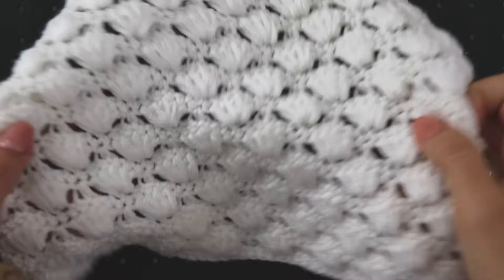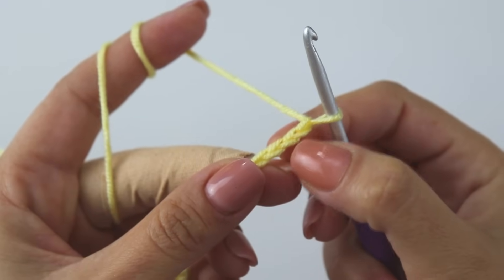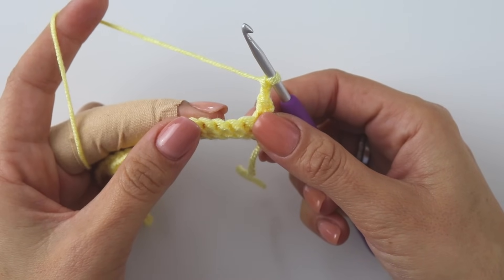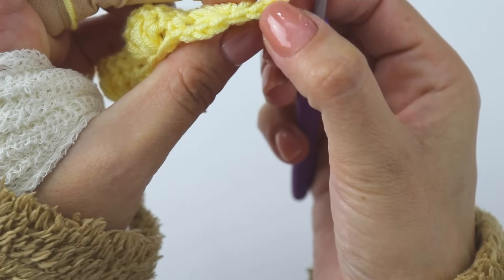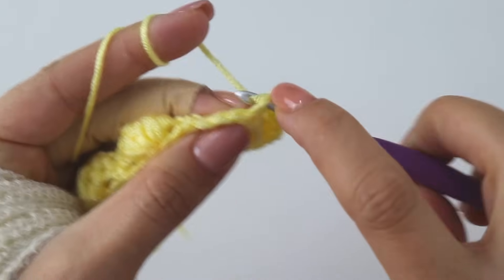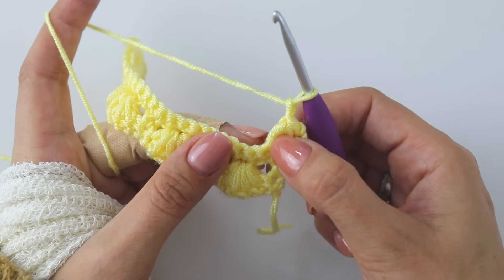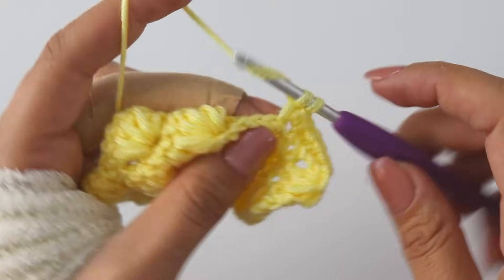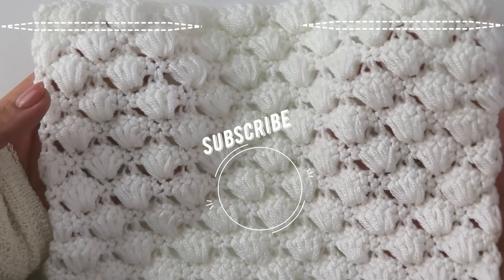How To Crochet An Easy Stitch / Ideal For Blankets / Shawls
Hi. Today we will make a simple stitch with puffs  ♥ It's a different stitch. Hope you like it.